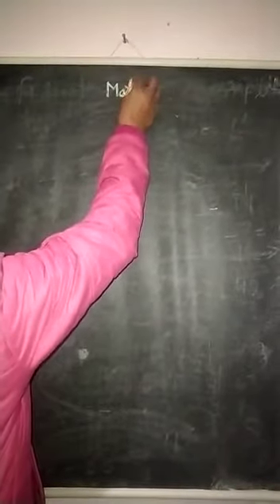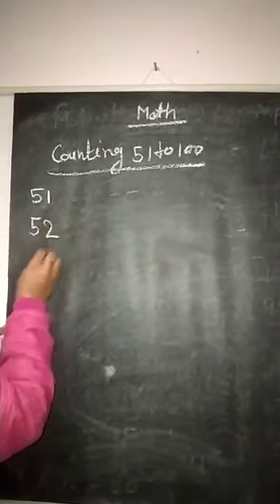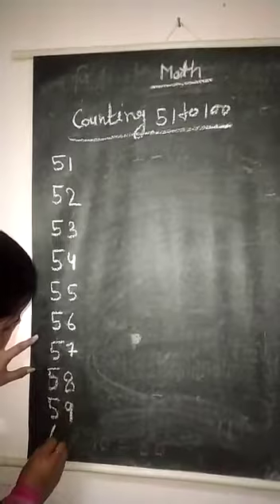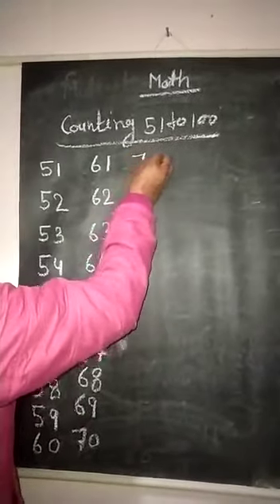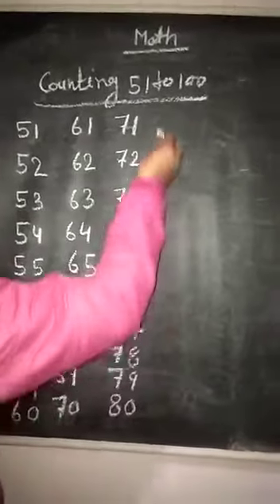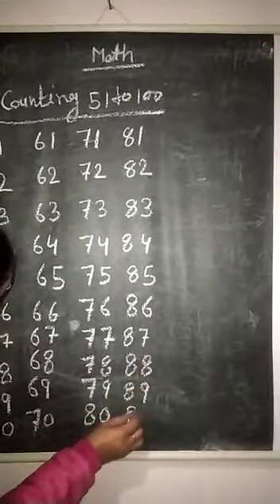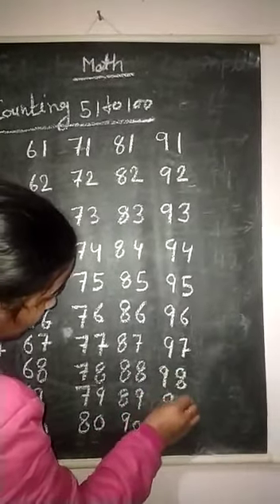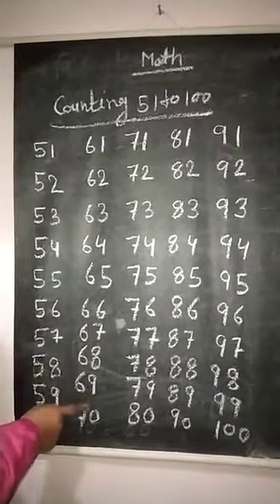21 January 2022(LKG-MATHS)